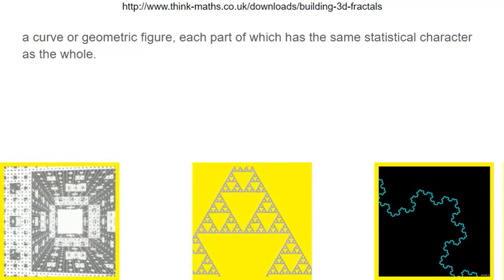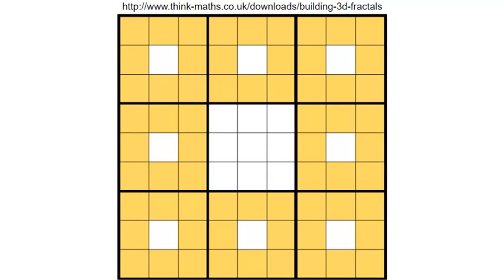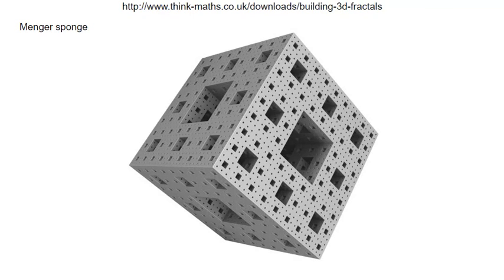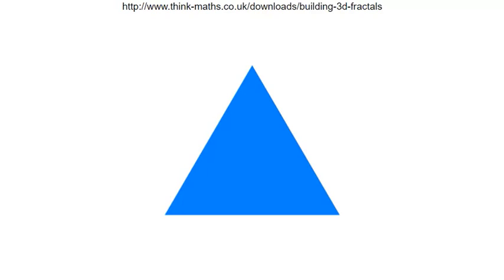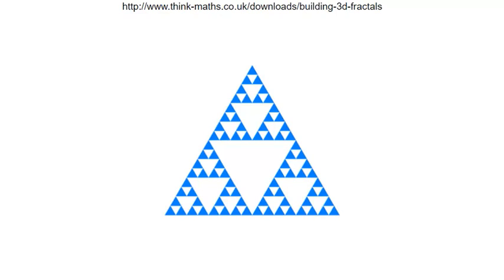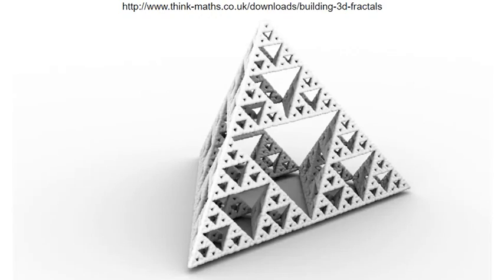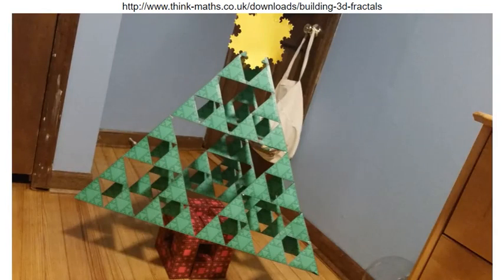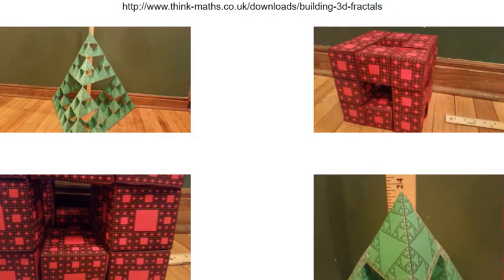Fractals!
I will be explaining what a Menger Sponge, Sierpinski Triangle, and a Koch Snowflake are.